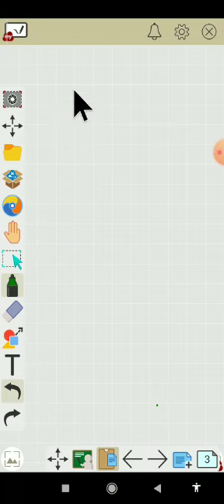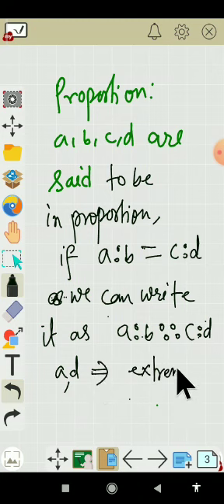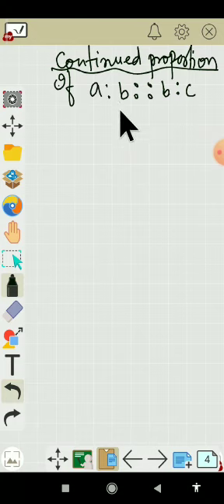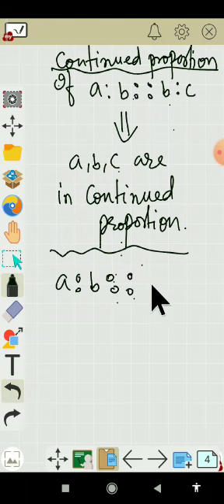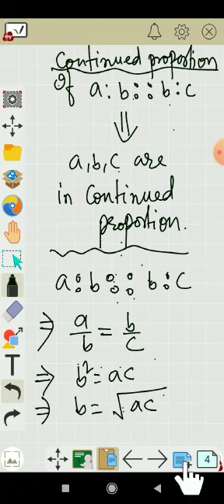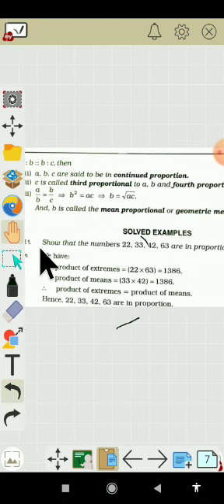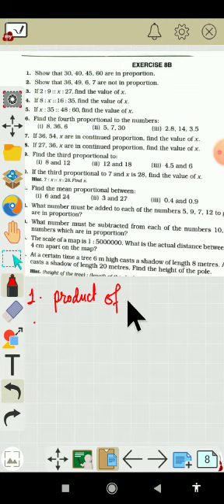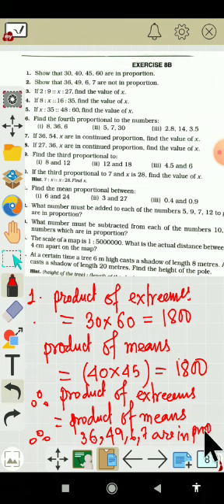Class 7th Math, 09-07-21